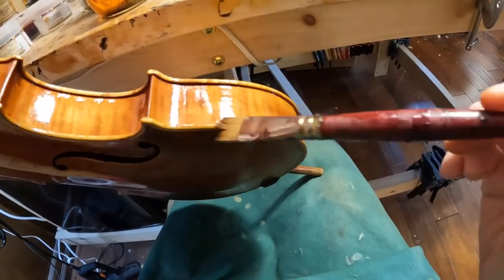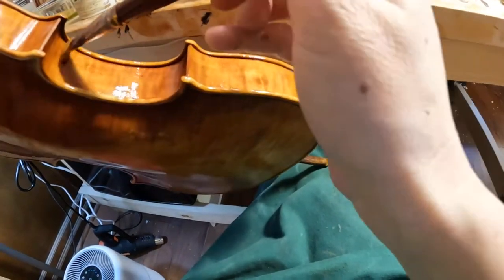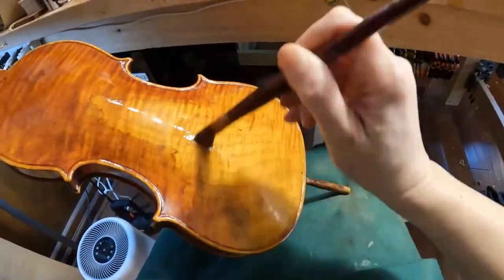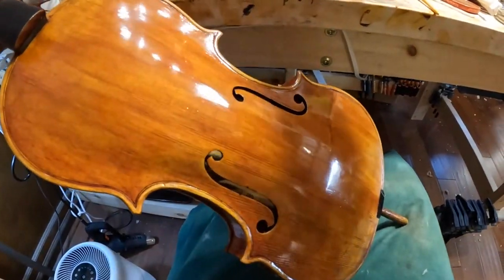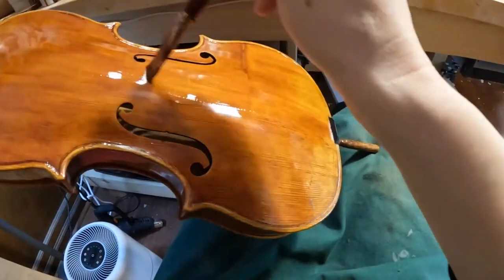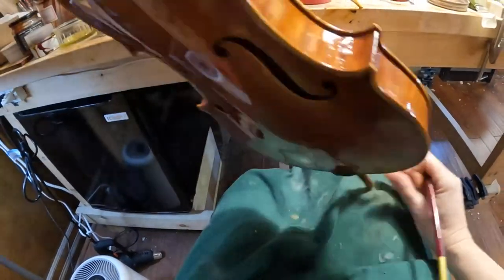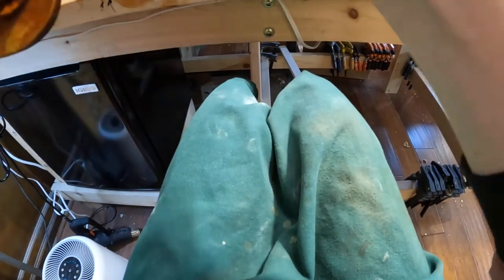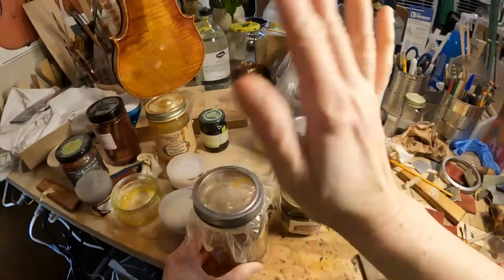Live 🎻🎥 varnishing a violin THE LAST COAT 🌉 Molin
If you only could smell the amazing smell ✨

After the antiquing here we are with the final coat of varnish!!!

Everything comes together!!!

And Molin de la rocheta , this beautiful Montagnana model violin is ready!

Hope you are enjoying 😊

Your Sofia